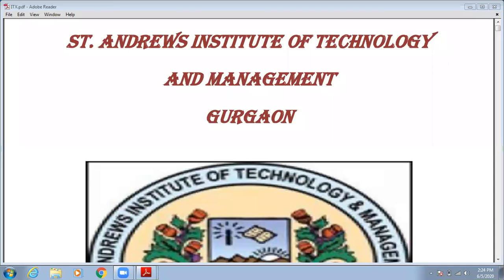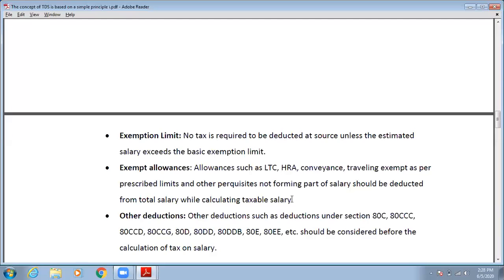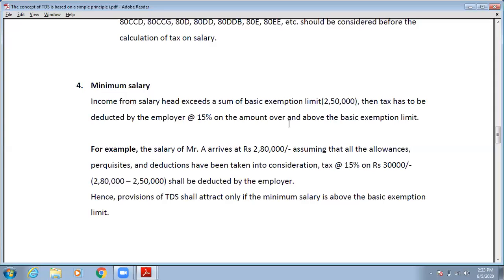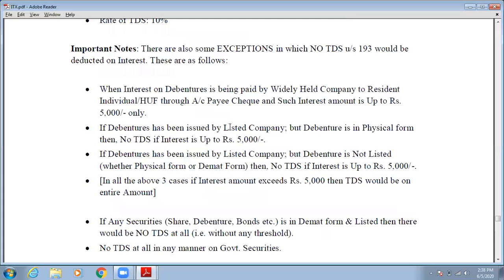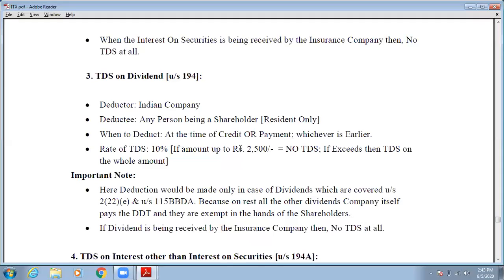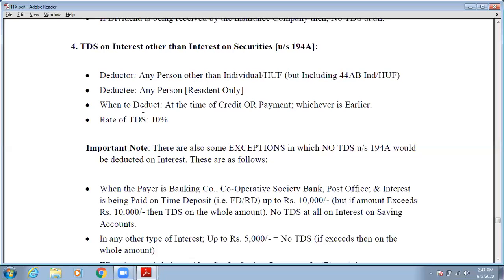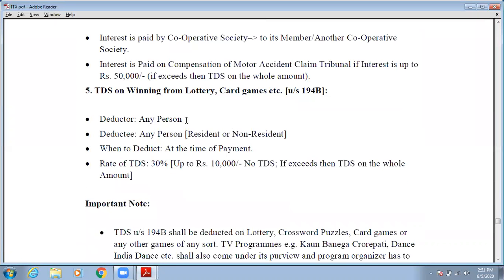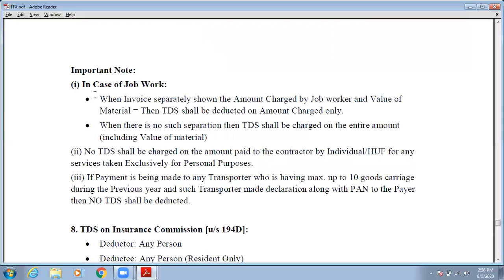SAITM BBA 6THSEM INCOME TAX UNIT03 LECTURE21